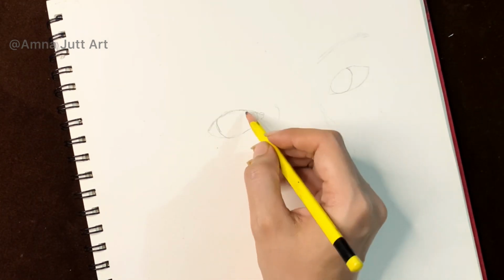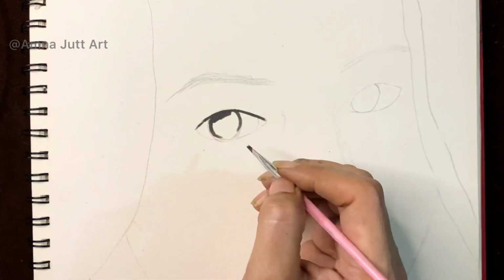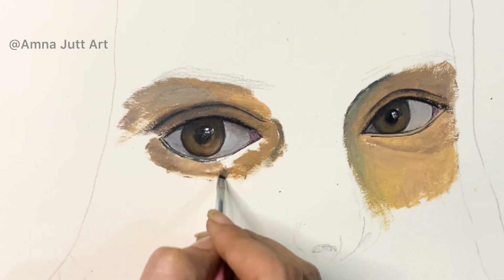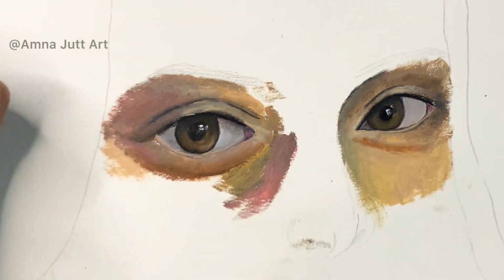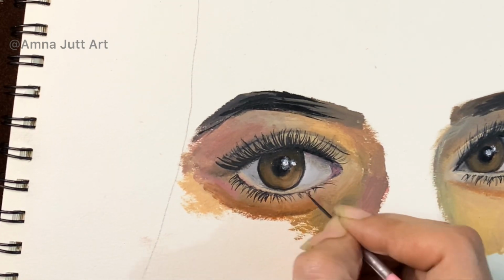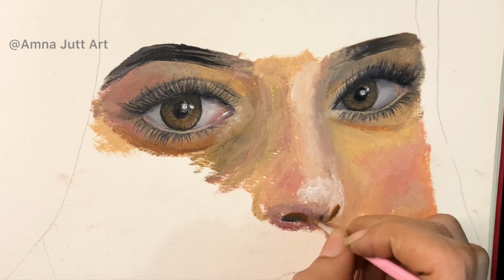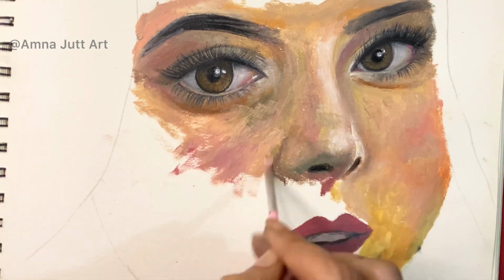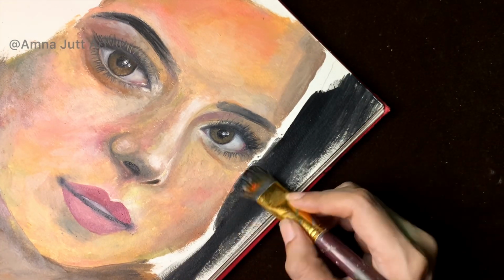How to Paint Portraits | Realistic tips for beginners to paint a portrait!!!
Hello Everyone! I hope you have enjoyed creating this portrait with me. I would really appreciate your comments. 🥰

My channel is new and video might look like somewhere 5 to 10 minutes but video set up and making a piece of art in front of camera and editing really takes me days so please support me by your connection ❤️

Also on tik tok and snack video @ amnajuttart

portrait oil painting tips
 portrait oil painting tips for beginners
how to get better at oil painting for beginners
 oil painting lesson for beginners what you are doing wrong with your oil paintings
the easiest way to use oil paints
what no one is telling you about oil painting
how to instantly improve you paintings
how to use oil paints the right way
how I start every oil painting
painting,
Acrylic painting
realistic portrait
timelapse
 Acrylic portrait painting
speed painting
time lapse
how to paint
oil painting techniques
art videos
oil painting
oil paint
 oil painting time lapse
painting for beginners
art video
photorealism
oil painting for beginners
oil painting realistic face
how to paint portraits
 how to paint a face
 cool art
 art inspo
art studio
 painting with oil
art ideas
art of painting